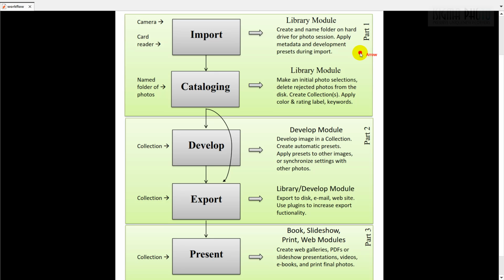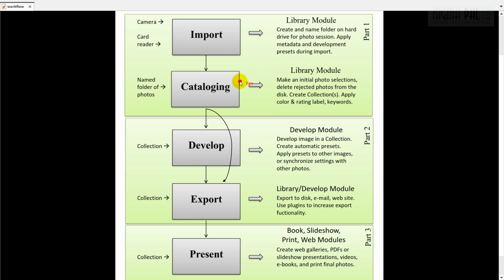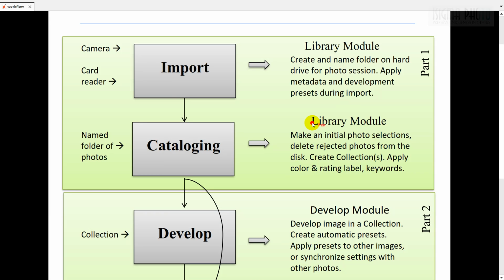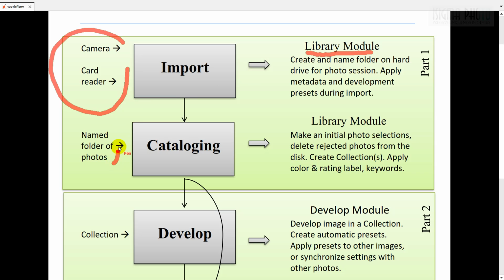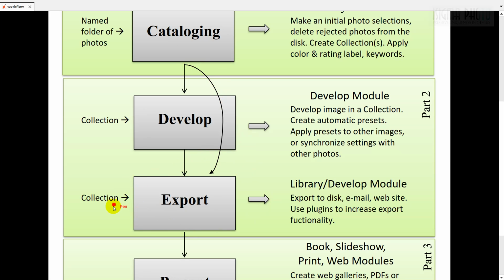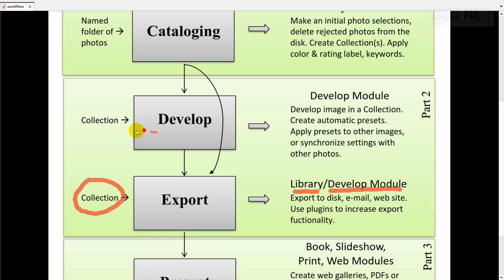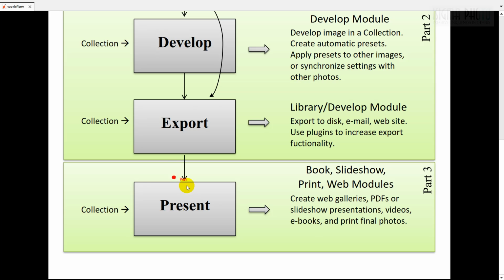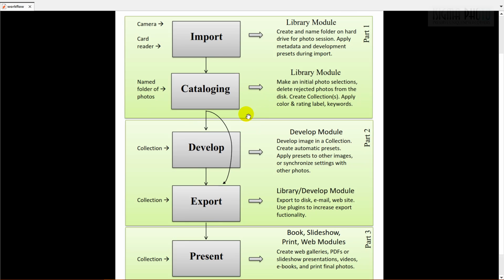LAO1-11 Lightroom workflow overview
Here I describe a full Lightroom workflow, which is also a core of this course.
You can find additional materials for each unit of this free course Each unit will be unlocked together with its publishing on YouTube.